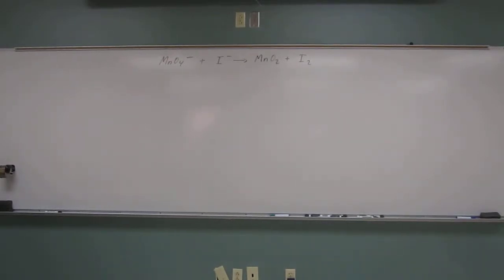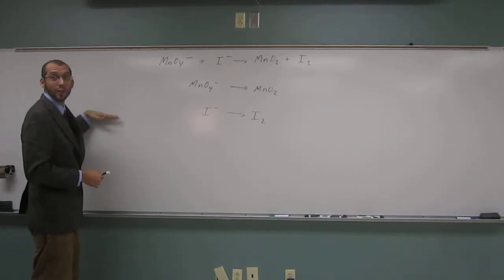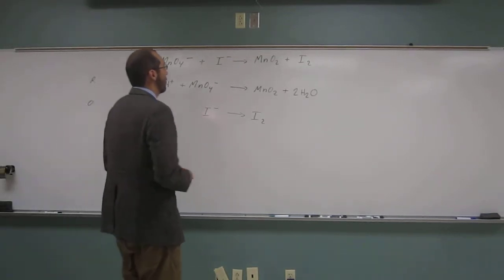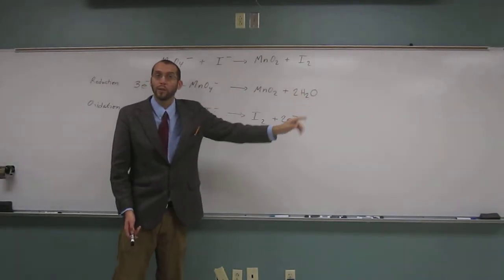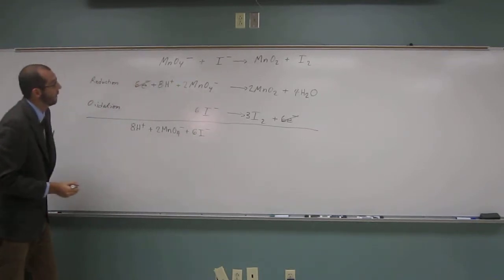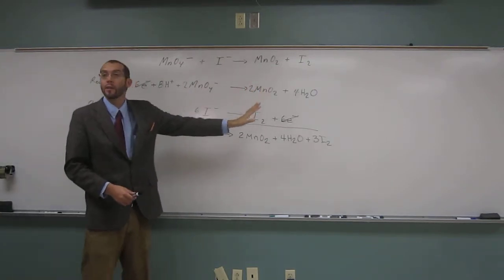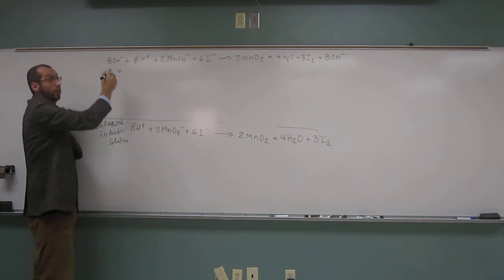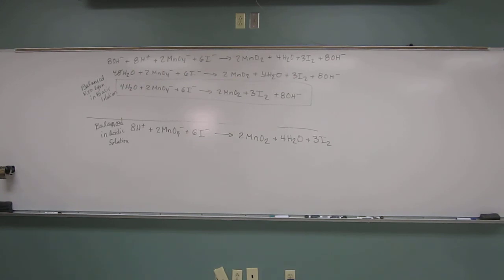Write a Balanced Redox Equation in Basic Solution 002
Balance the following redox reaction equation by the ion-electron method in a basic solution: MnO4- + I- → MnO2 + I2